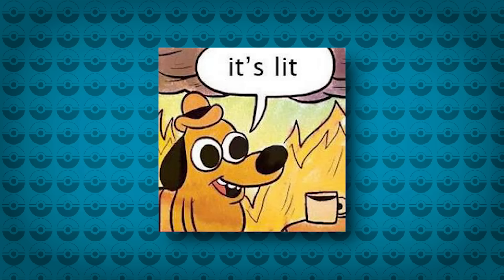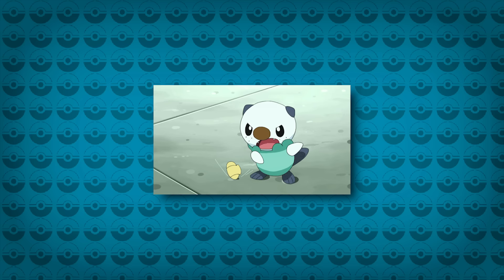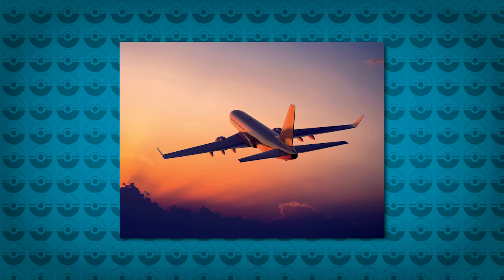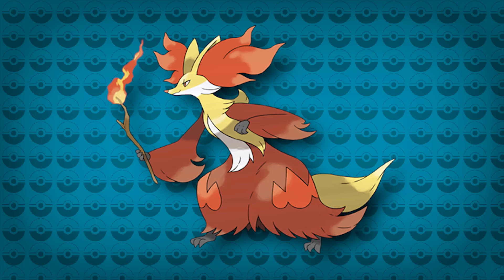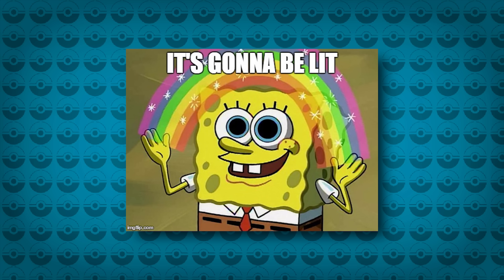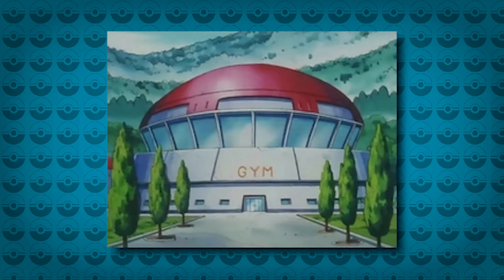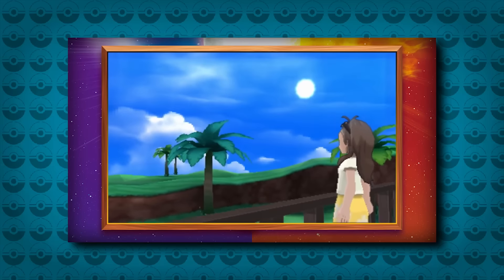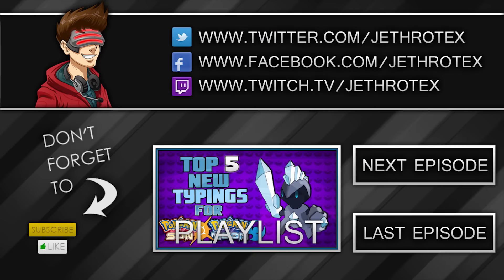New Starter Pokémon and Legendary Pokémon in Pokémon Sun and Pokémon Moon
Pokémon Sun and Moon revealed the new starter Pokémon and new legendary Pokémon! Rowlet, Litten, and Popplio are cool! Also it's the Alola region, which is nice, I like the tropix. Pokémon Sun and Moon is shaping up to look like a fun adventure so let's take a look at the new start Pokémon and new legendary Pokémon to really feel the Pokémon feel the Pokémon Sun and Moon is trying to Pokémon to us